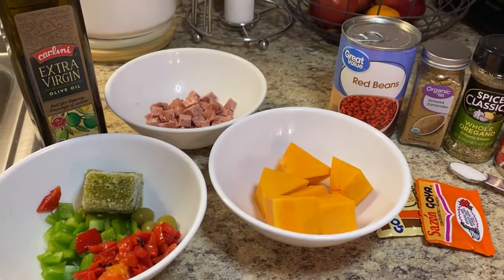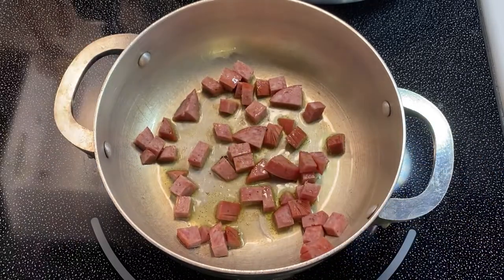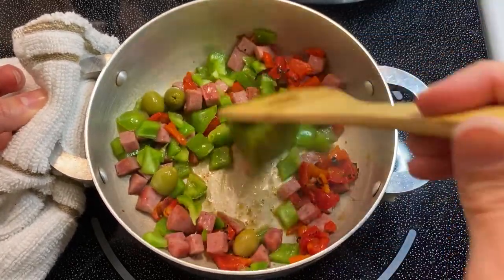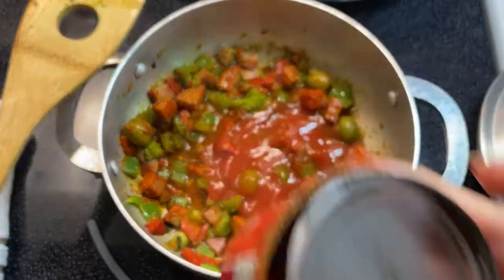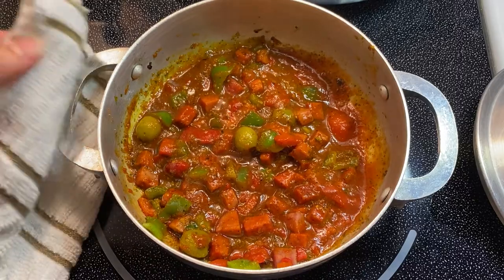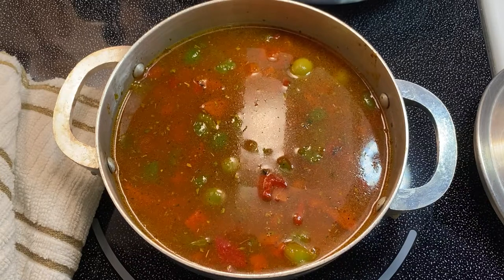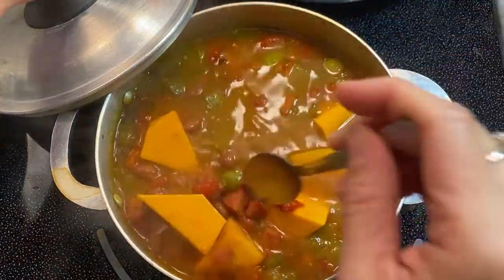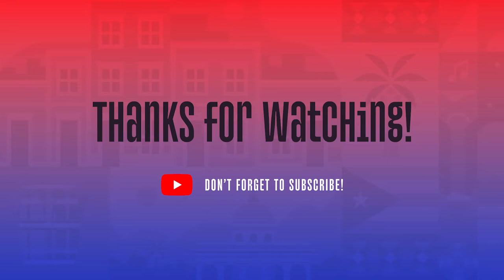Puerto Rican Red Beans | Habichuelas guisadas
In this video, I show you one of the ways on how I make my Puerto Rican beans. You can compliment them with rice, plantains, and your choice of protein.

Ingredients:
•1 can red beans - drained
• 1 tbsp Extra Virgin Olive Oil
• 1/4 cup Chopped Salchichón
• 1 oz/cube Sofrito
• 1 tbsp Chopped Green Pepper — Optional
• 2 tsp Chopped Pimientos
• 1 tbsp Olives
• 1 Packet Sazón w/ Culantro (Coriander) & Achiote (Annatto)
• 1 Packet Pork Sazón/Flavoring
• 1/4 cup Tomato Sauce
• 1/2 tsp White Sugar
• 1/8 tsp Ground Coriander (Culantro) — Optional
• 1/8 tsp Ground or Dried Oregano
• 1/3-1/2 cup Butternut or Acorn Squash

“But when I am afraid, I will put my trust in you.”
— Psalms‬ ‭56‬‬:‭3‬